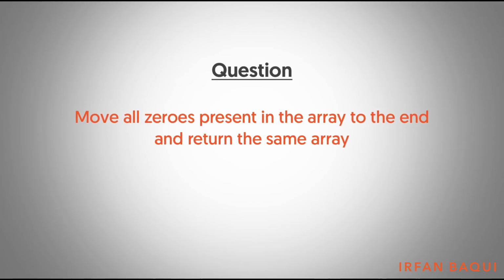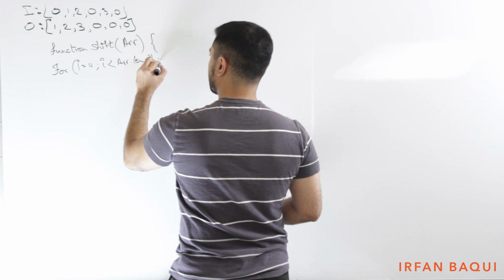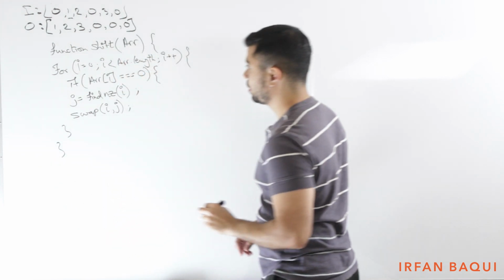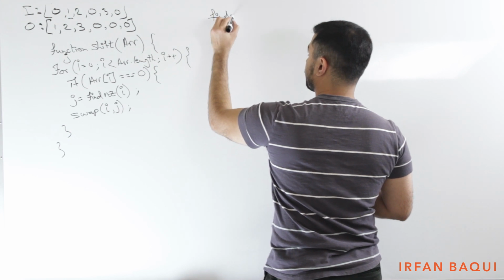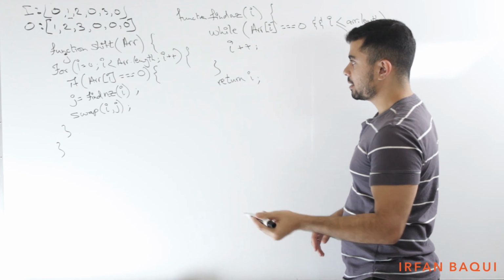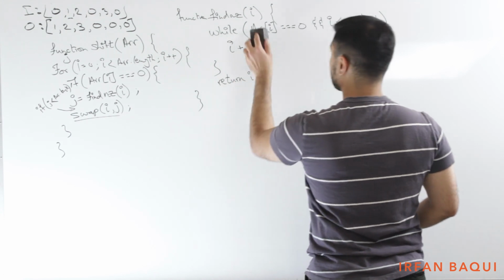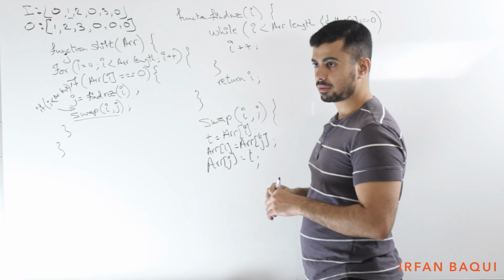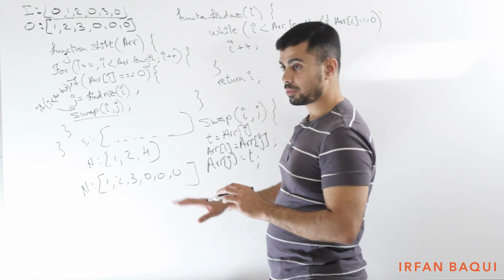Array Manipulation in Place: Coding Interview Question in Whiteboard Thursday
I'll see you with a new video next week.